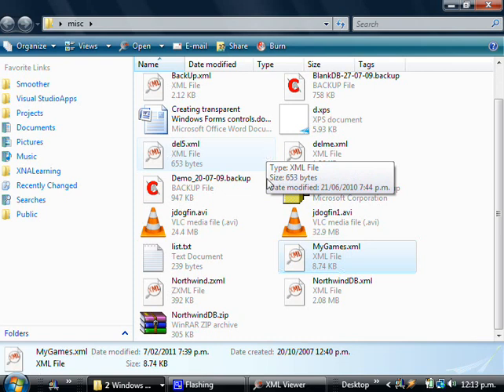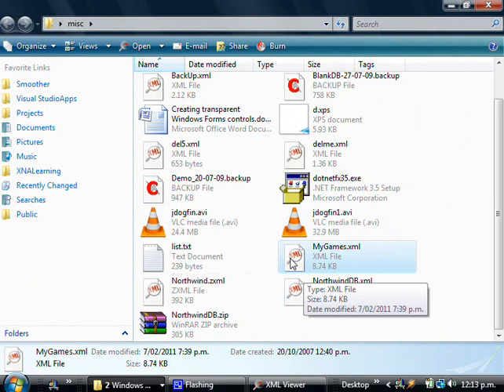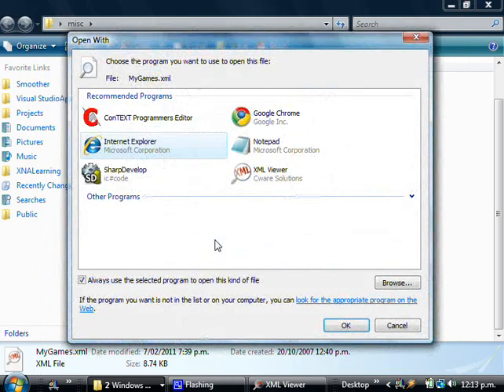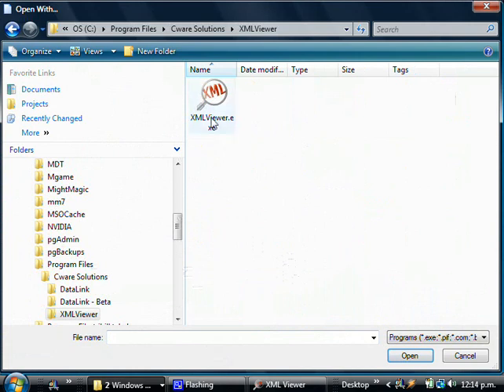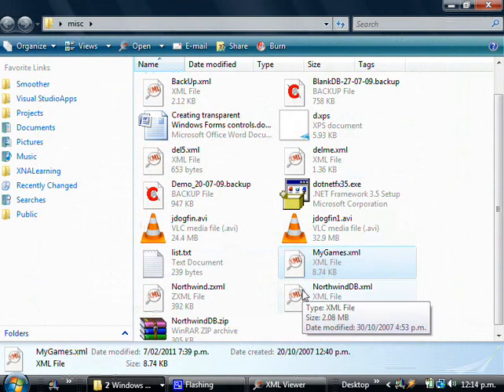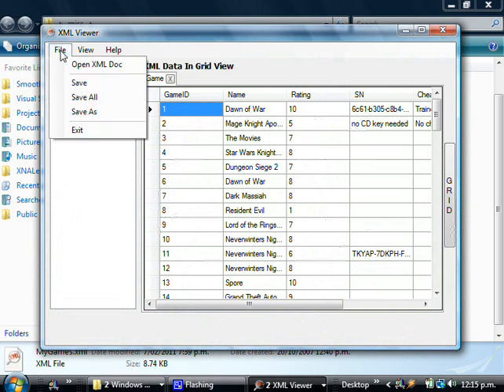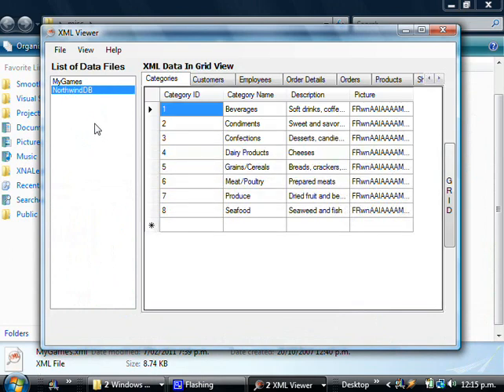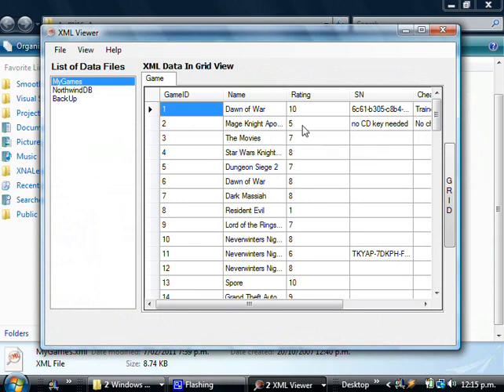Open XML files with XML Viewer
Video tutorial showing how the set XML Viewer to be the default XML editor.

If you would like to try XML Viewer you can download it